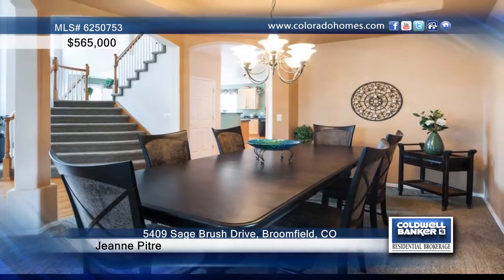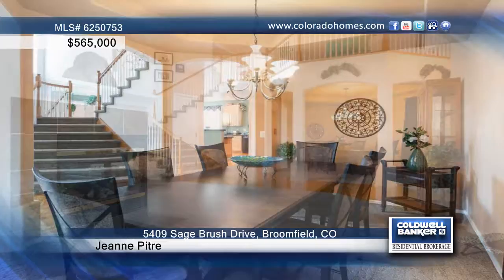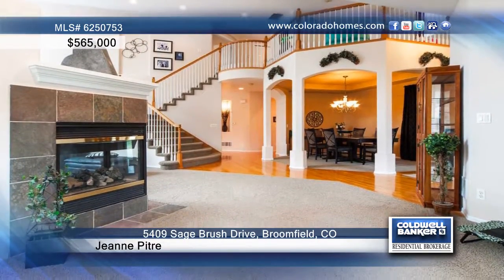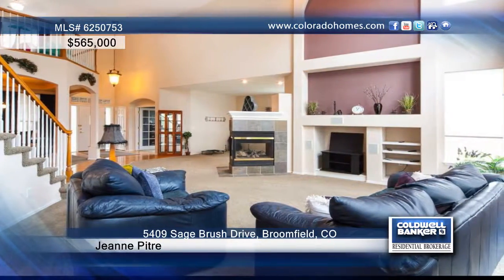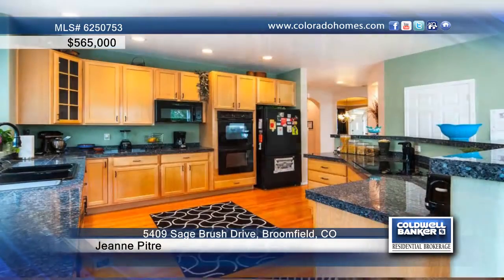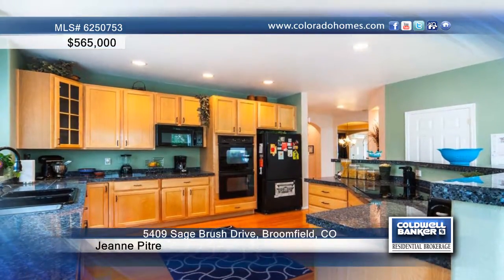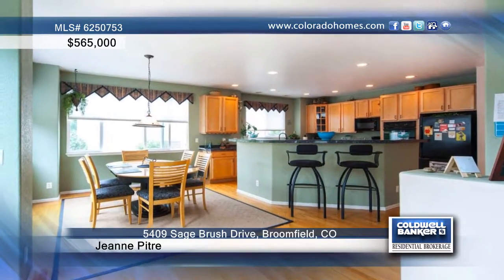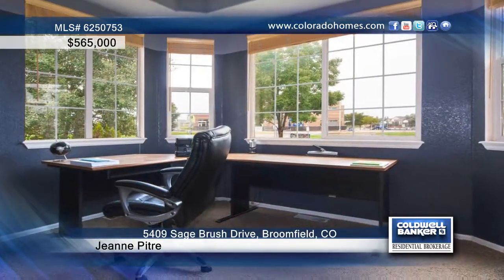5409 Sage Brush Drive Broomfield, CO Homes for Sale | coloradohomes.com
5409 Sage Brush Drive, Broomfield, CO
 Jeanne Pitre-Coldwell Banker |

Aspen Creek and Boulder Valley School District!  This beautiful home is on a corner lot located close to Aspen Creek K-8 with wonderful views of the mountains.  The open floor plan is spacious, light and bright with lots of room and storage everywhere.  The dual staircase adds flair along with the granite countertops and dual ovens in the wonderfully oversized kitchen. The basement boasts a separate theater room, complete bar/kitchen and pool table area.  There is surround sound both on the main floor and in the basement. A big loft upstairs can be finished off into another bedroom or kept as is.  This home also has a newer roof and new carpet. Washer and Dryer stay in the oversized laundry room. The central vacuum system completes the house.  You do not want to miss this one!